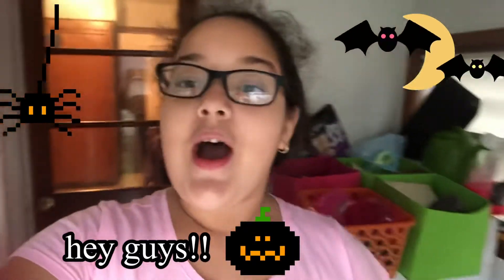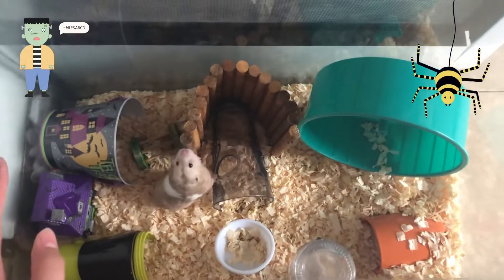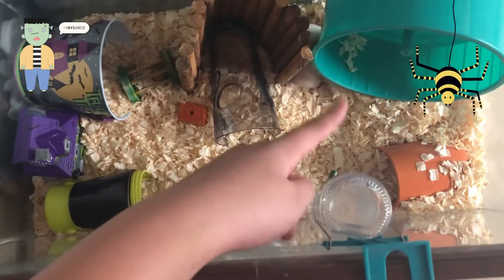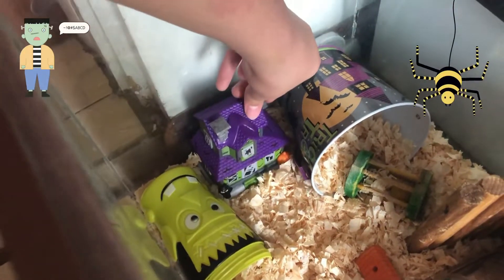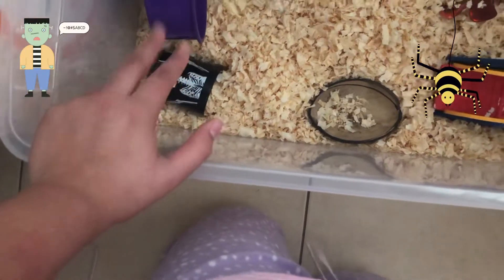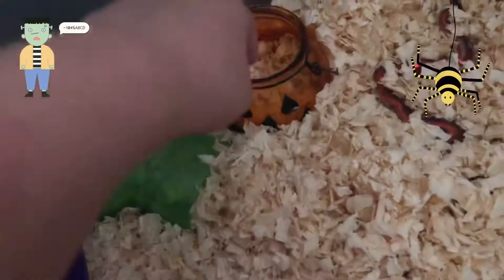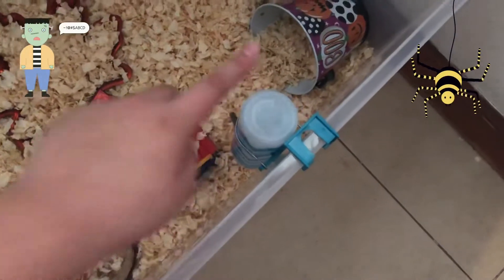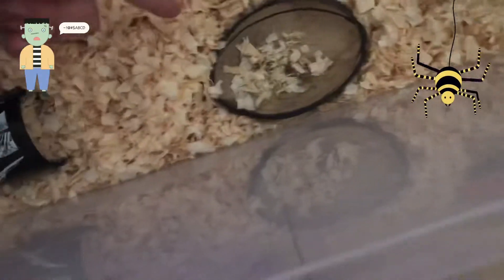Halloween theme cage!🎃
UCmAfXBHscUpzWQZNFm7pptQ

Like see you guys later byeeee💕